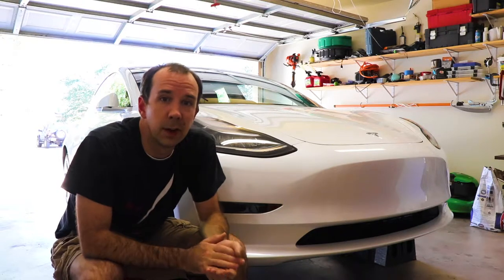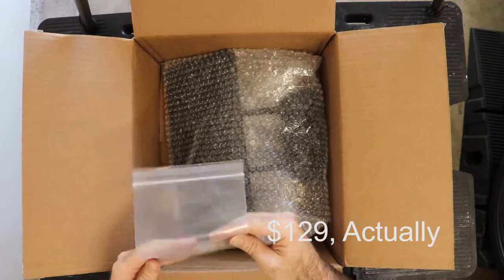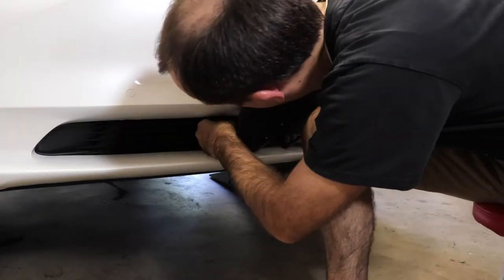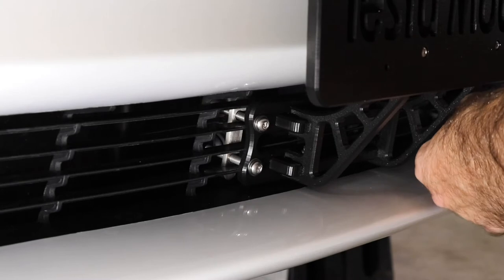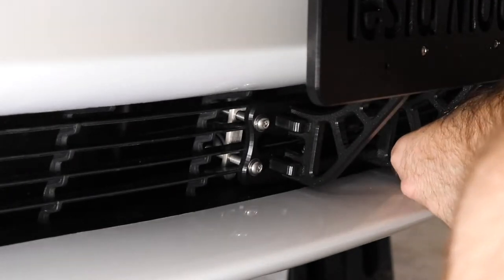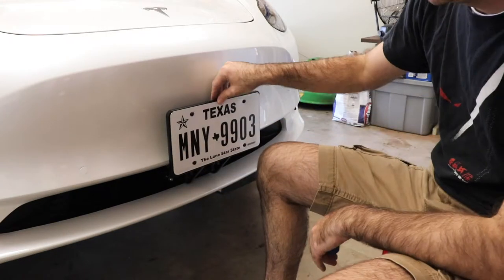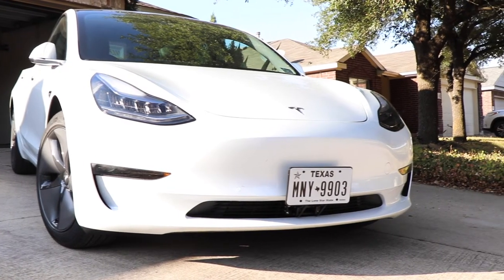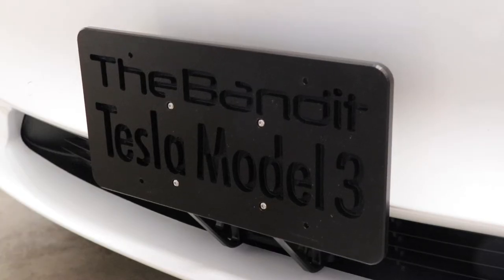Tesla Model 3 - "The Bandit" License Plate Bracket by 1975 Creations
Tesla's Model 3 comes with a chintzy plastic piece that sticks on the front bumper with double stick tape with a little more permanence than I'm comfortable with, so in this video, we'll take a look at 1975 Creations' "The Bandit" license plate bracket for the Tesla Model 3.